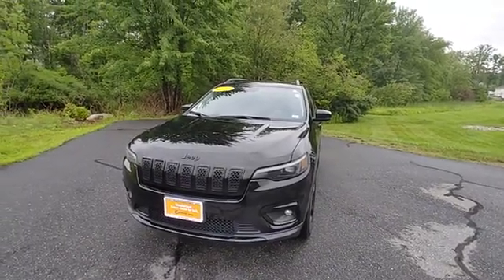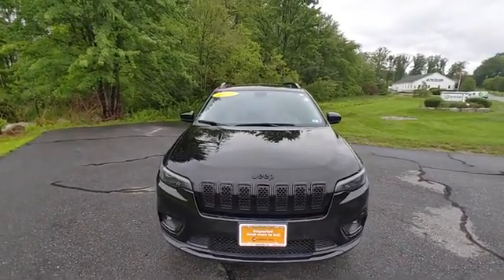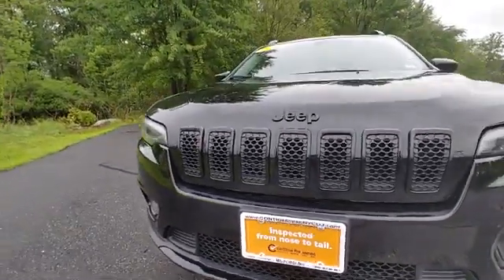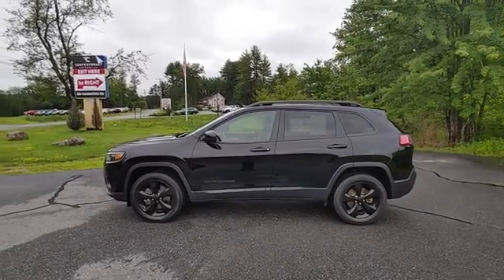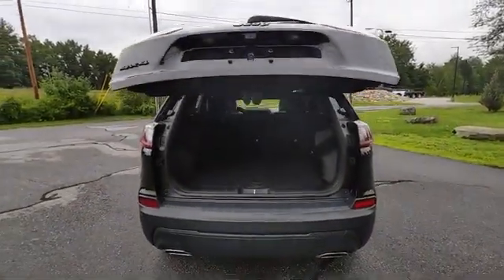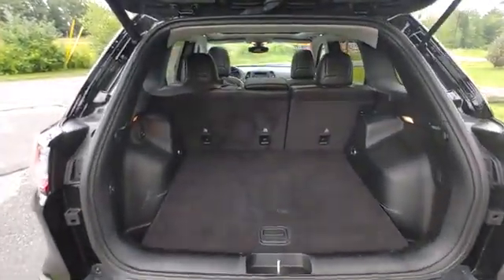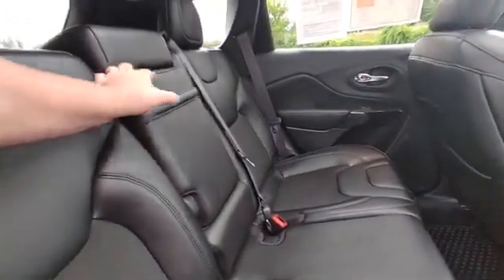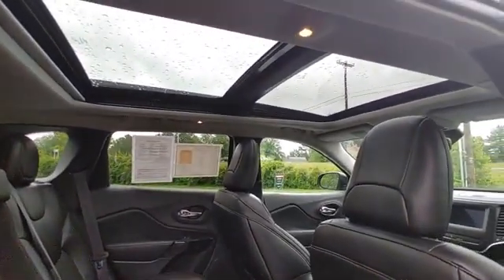M305-1 2019 Jeep Cherokee